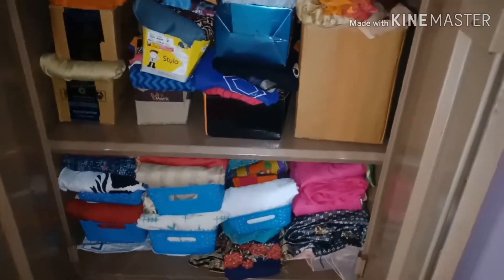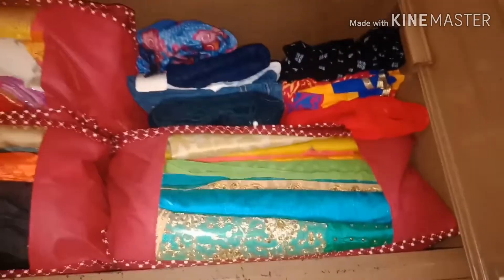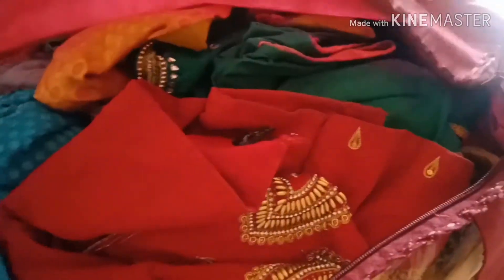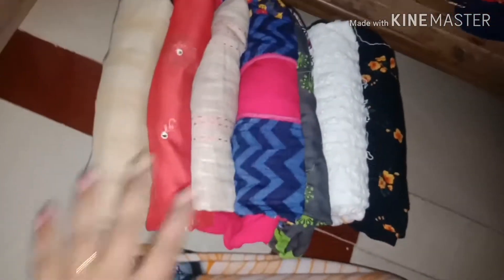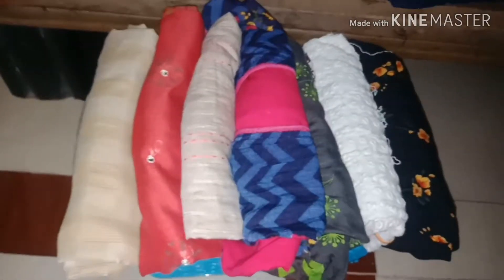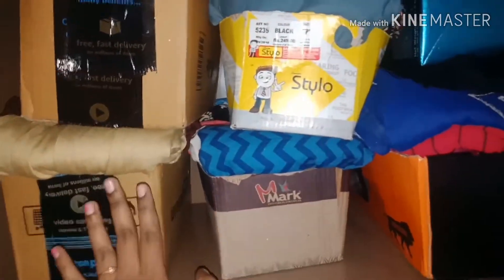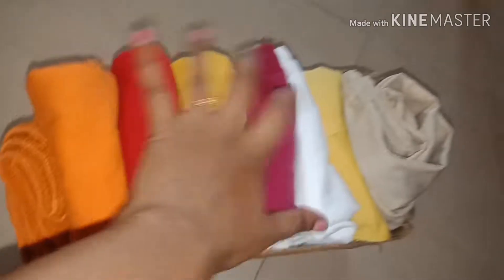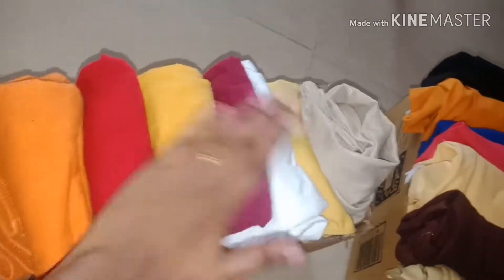Wardrobe Organization in Tamil | DIY - How to Organize sarees/ Organizing Tips and ideas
HELLO everyone,here i done a video Wardrobe Organization in Tamil | DIY - Organizer | Organizing Tips and ideas.. I think this video will be useful to you people..Do watch my channel and dont forget to subscribe and hit a like. I hope you all people enjoy on watching this video..

XllentTM Blue Multipurpose Baskets for Storage Set of 5 Pieces,Medium, B20Cm, L 26Cm,H11 cm